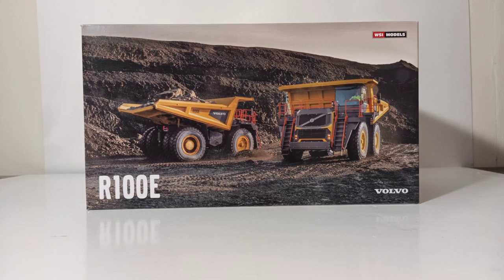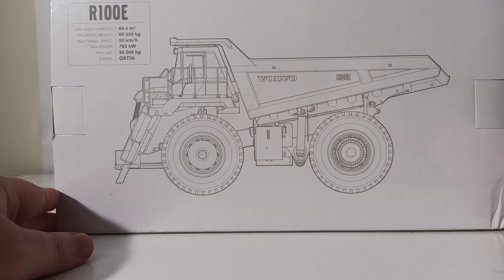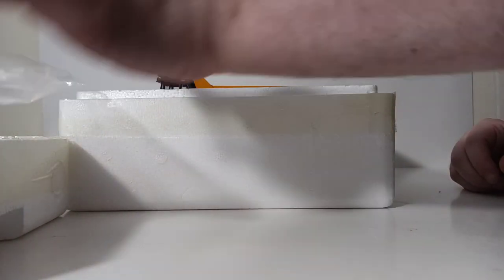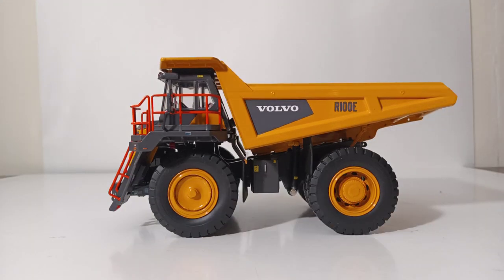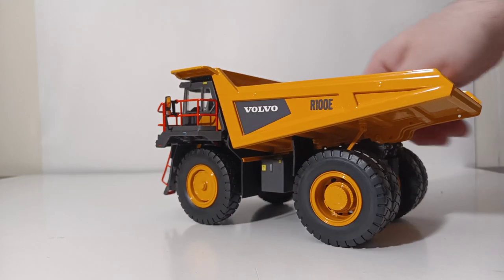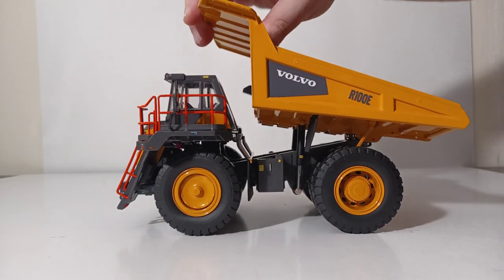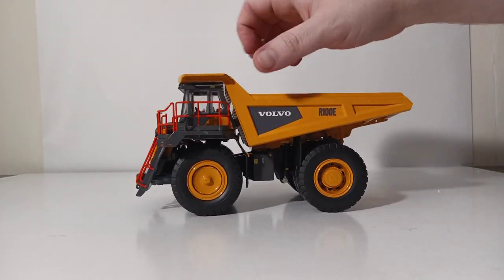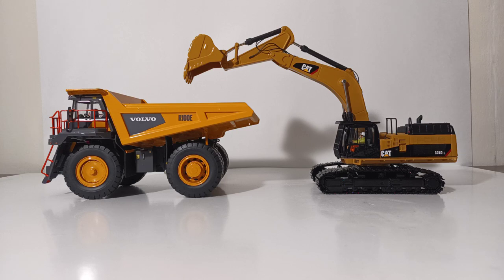1:50 Scale WSI Volvo R100E Rigid Hauler Off-Highway Dump Truck Unboxing & Review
This is the Diecast Emporium review of the 1:50 scale WSI Collectibles Volvo R100E Rigid Hauler Dump Truck. This highly detailed and functional model features an opening hood, working steering, working dump body and much more! WSI's high standard of quailty is very evident in this model and it is the perfect companion for the WSI Volvo EC950E Excavator.

Promotional Consideration Provided by: Diecast Masters and Diecast Masters America